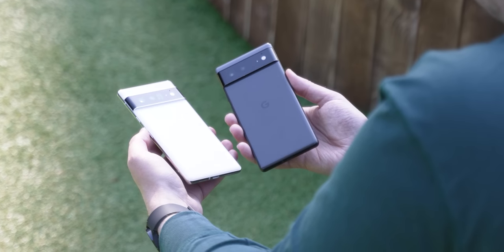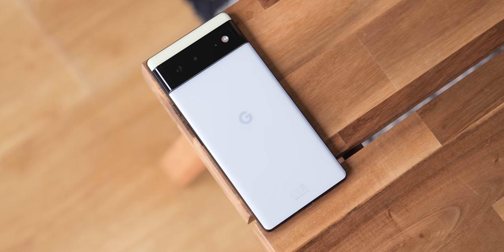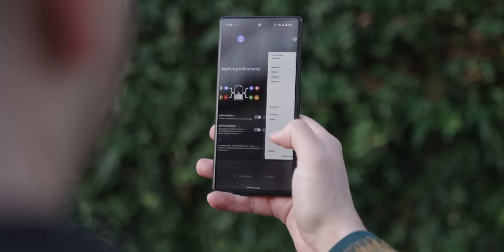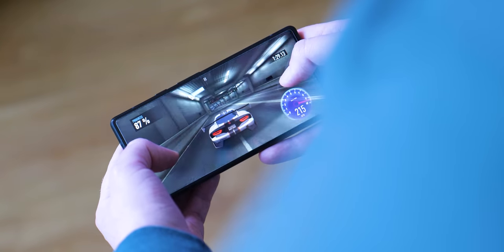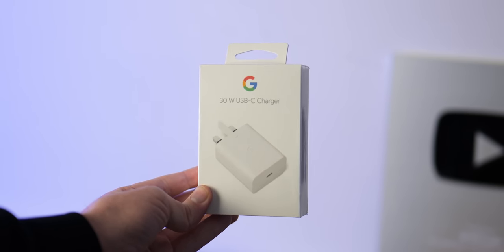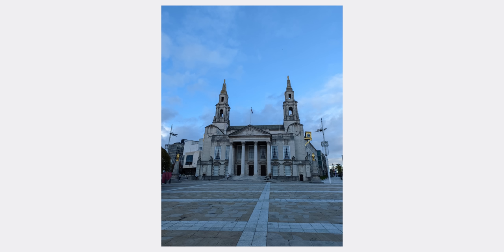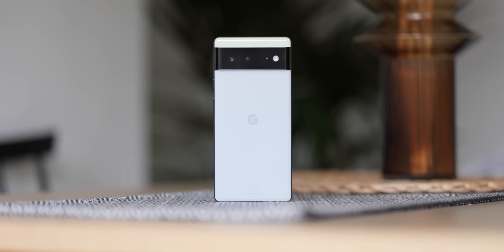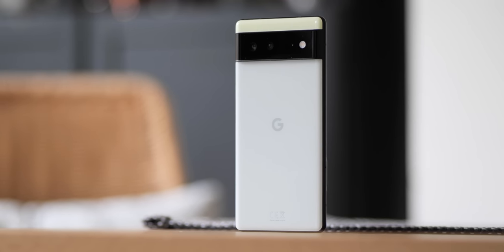Pixel 6 review: The new 'default' Android!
At $599 why pick anything else?